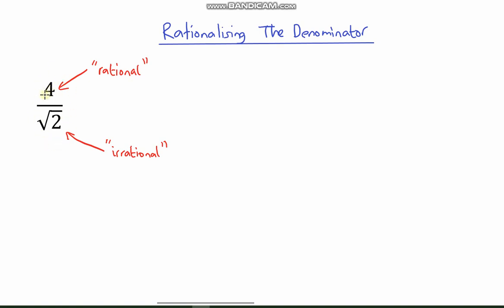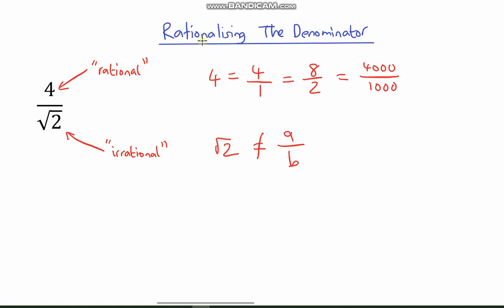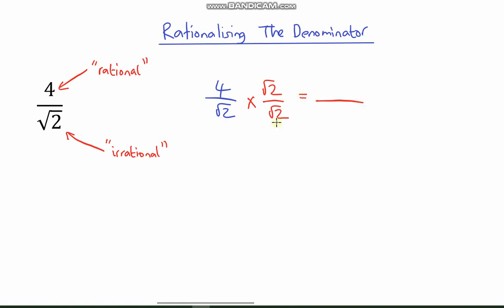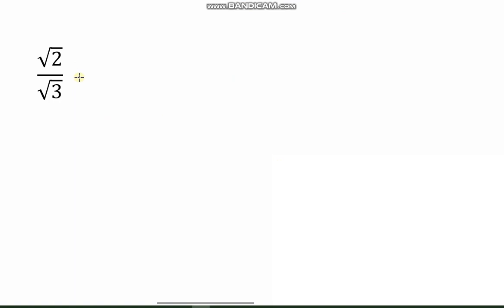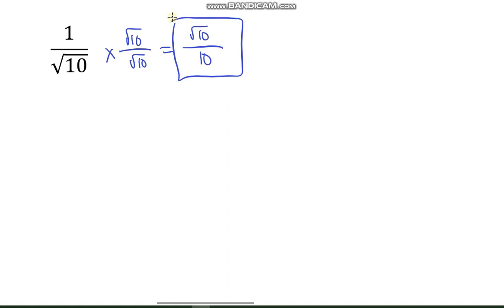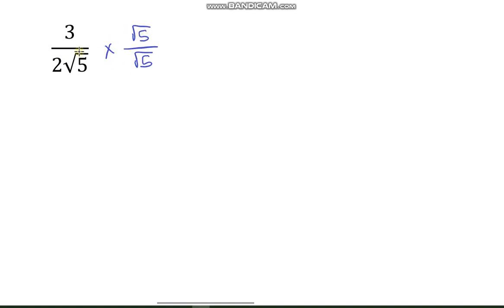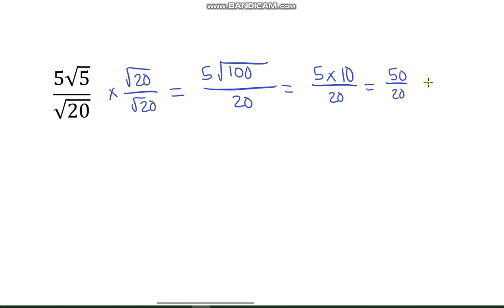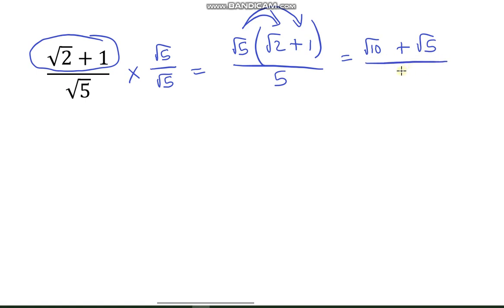Rationalising the Denominator of a Fraction - Introduction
This video introduces the concept of rationalising the denominator of a fraction. I briefly explain the difference between rational and irrational numbers and talk about what it means to rationalise the denominator of a fraction as well as why we do it. I then go on to go through some basic examples to show the processes used.